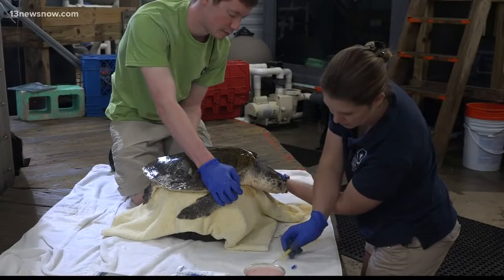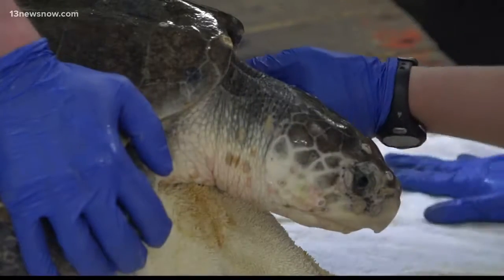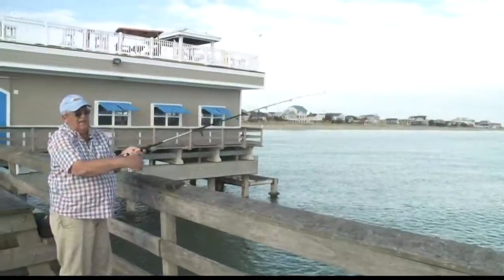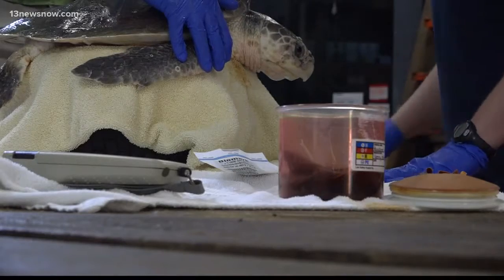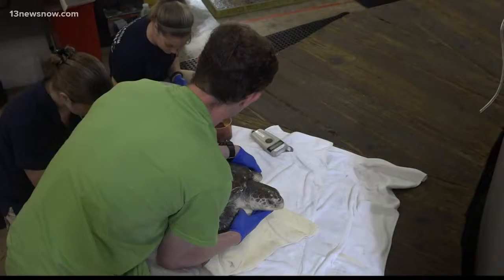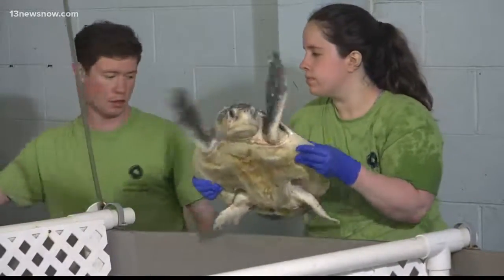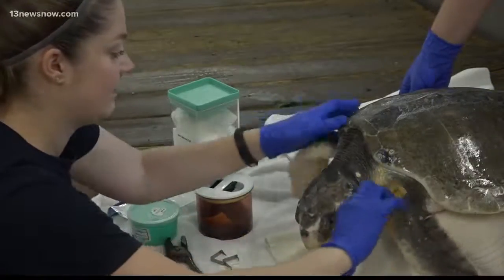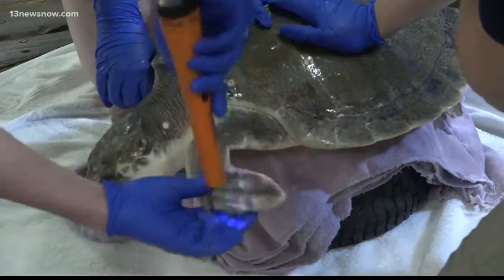Warmer Weather increasing sea turtle rescues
The Virginia Aquarium needs the public's help in rescuing sea turtles